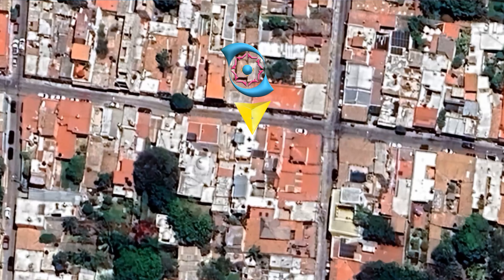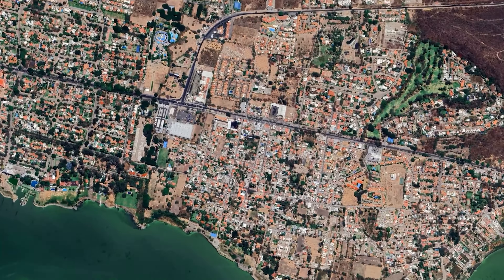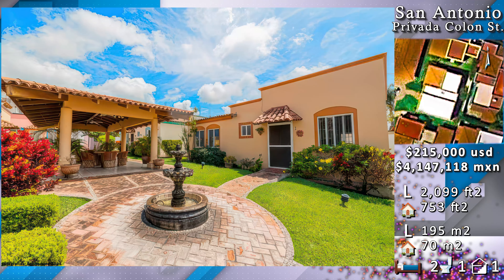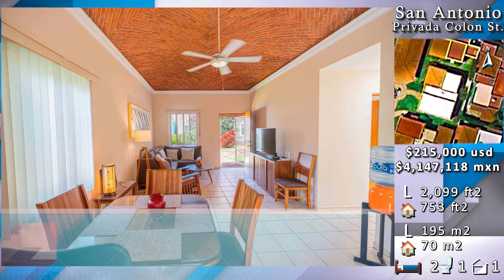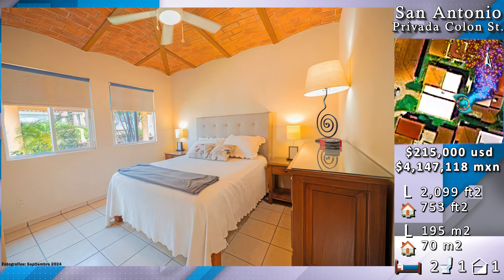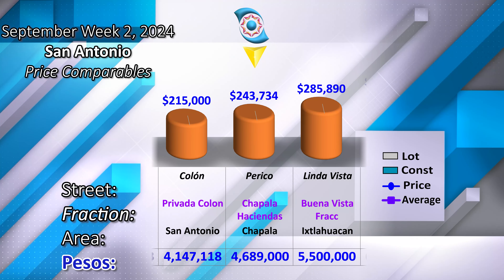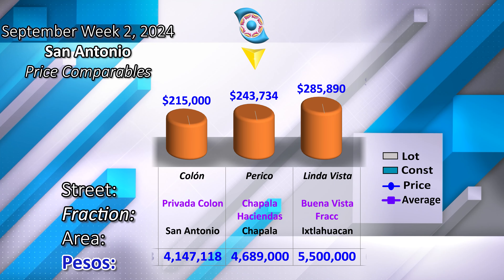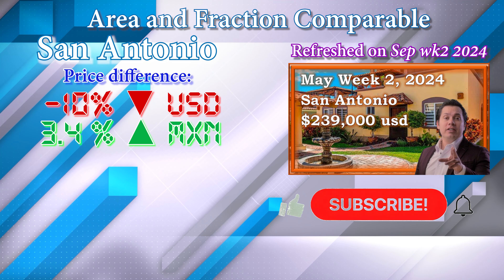Privada Colon St., San Antonio, $215,000 | Ajijic, Mexico Real Estate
House for sale in Lake Chapala in Privada Colon St., San Antonio, $215000
Area: San Antonio
Fraction: Privada Colon St.
Dollars: $215,000 usd
Pesos: $4,147,118 mxn
Lot f2: L 2,099 ft2
Const f2: 🏠 753 ft2
Lot m2: L 195 m2
Const m2: 🏠 70 m2
Bedrooms: 2 🛏️
Bathrooms: 1 🚽
Levels: 1 𓊍

Published on: Friday, September 13, 2024
 Exchange Rate:
USD: 19.25
CAN: 14.16
EURO:  21.33

 Aviso:
La información presentada en este video no es oficial, está sujeta a errores humanos involuntarios y está basada en el momento de la publicación Inicial. Precio, tipo de cambio, estado las propiedades entre otra información son susceptibles a cambios, Artículos en las fotografías pueden no estar incluidos, puedes solicitarnos el inventario correspondiente, Los Gastos de Escrituación no están incluidos, visita nuestro sitio web ajijic360.com para obtener la información más actualizada y para asistencia profesional escríbenos a